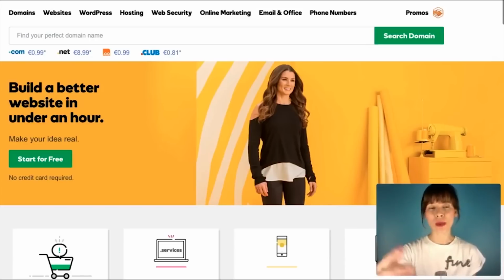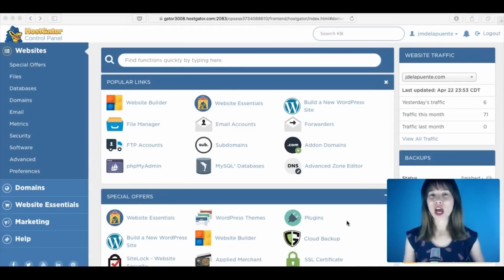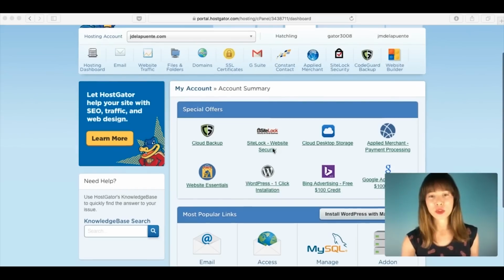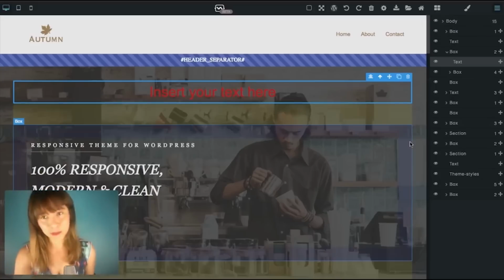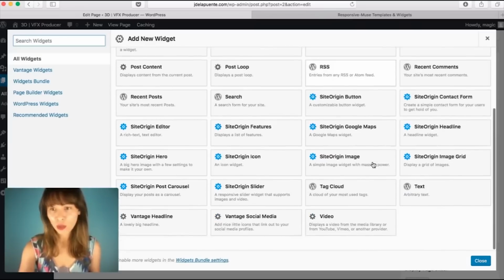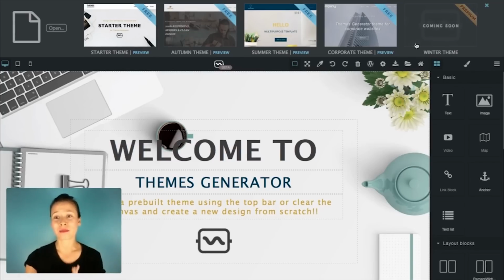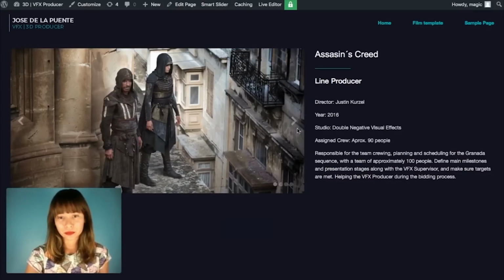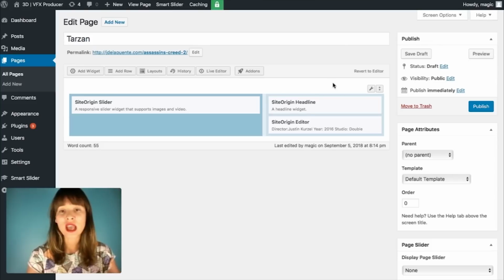☀️ Certificate WordPress course for beginners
In this one hour course, you will learn the basic steps to design your website in WordPress.

🔸 0:42 Buy a domain and a hosting provider
🔸 8:31 Install WordPress manually and automatically
🔸 21:56 An introduction to WordPress Visual Design
🔸 43:32 Free themes vs premium themes
🔸 48:39 Creating layouts with a free visual builder

Once you are done watching the course, you need to take the last step. Follow this link to get your WordPress Course for beginners certification